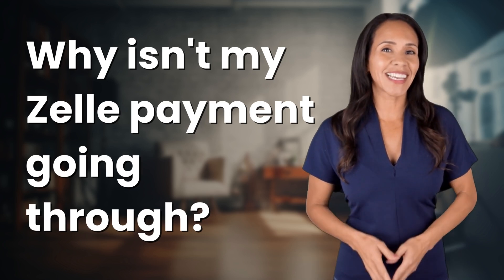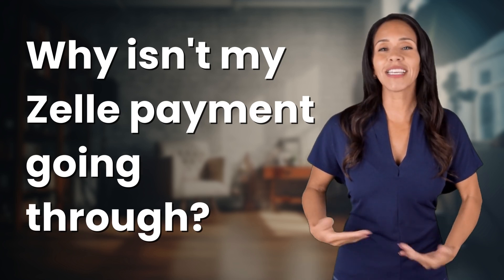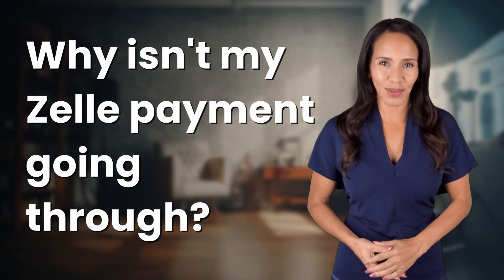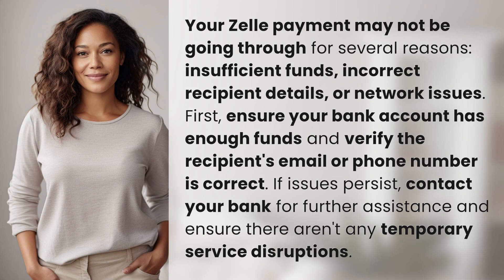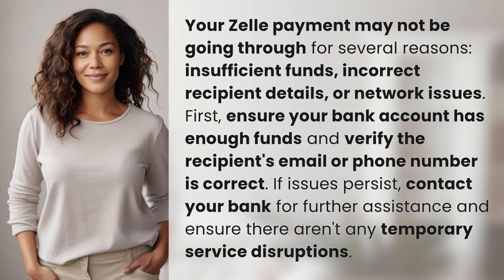Why isn't my Zelle payment going through?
Troubleshooting Zelle Payments: Why Isn't My Payment Going Through? 👉 Zelle Payment Woes 👉 Discover common issues preventing your Zelle payment from going through, including insufficient funds, incorrect recipient details, and network problems. Follow these troubleshooting steps to successfully send your payment.

Laura S. Harris (2024, May 27.) Why isn't my Zelle payment going through?
    🌐 AskAbout.video